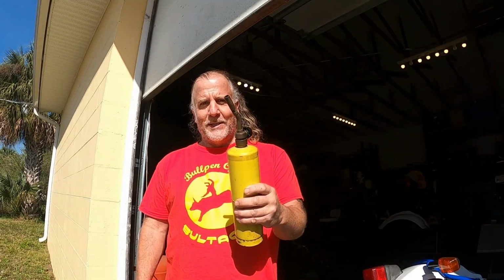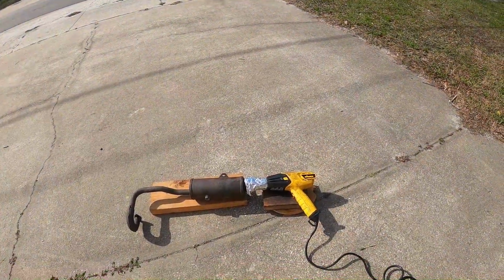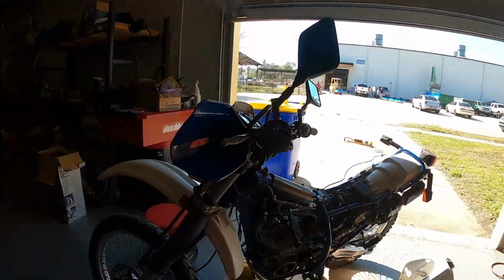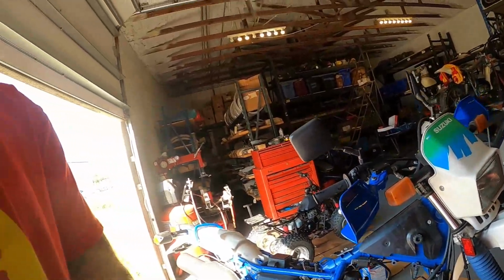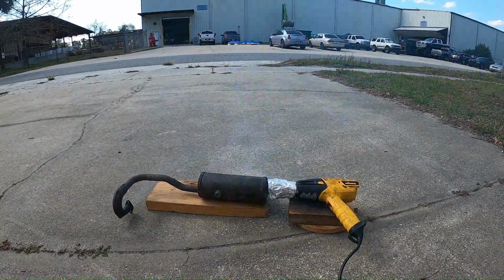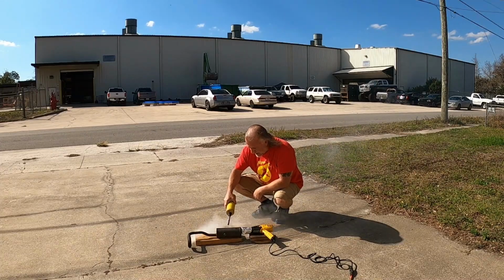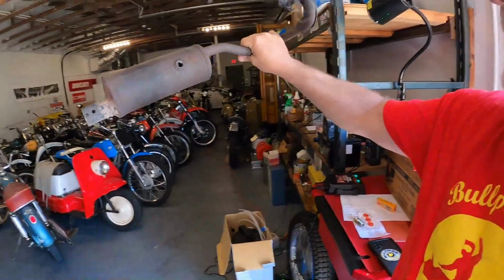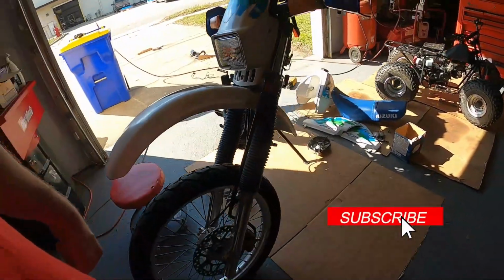COOKING OUT A TWO STROKE SMOKER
Dave reviews his recent auction purchase while he demonstrates how to cook out the carbon from a two stroke ATV pipe.

Video produced by Dave at Bullpen Cycles